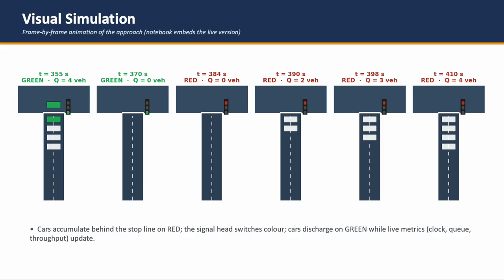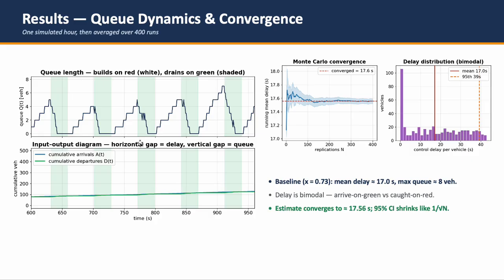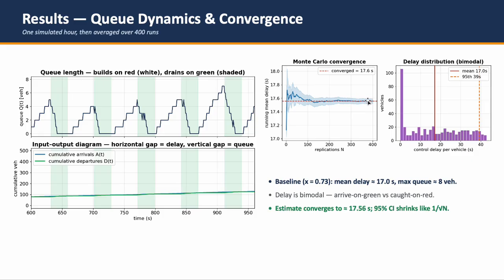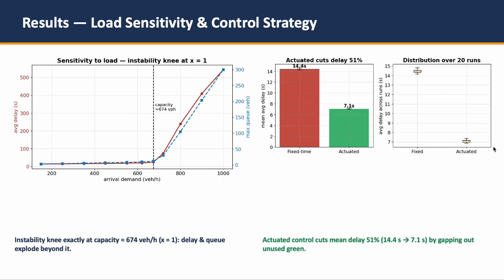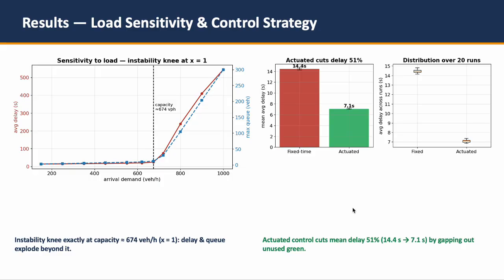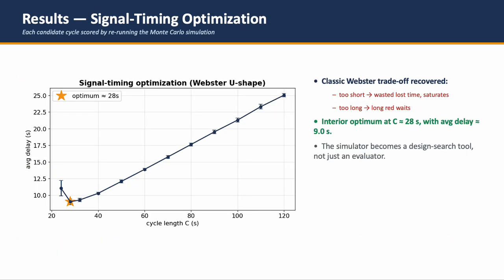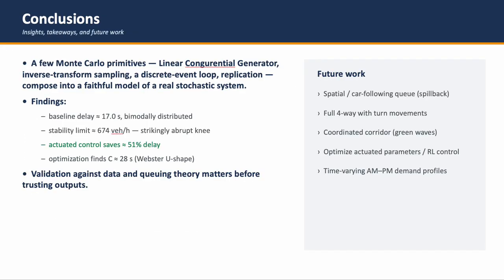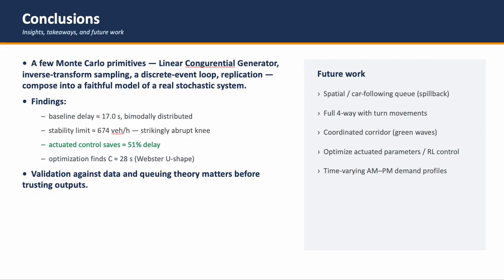Monte Carlo Simulation - Intersection Traffic Flow (Part 2)